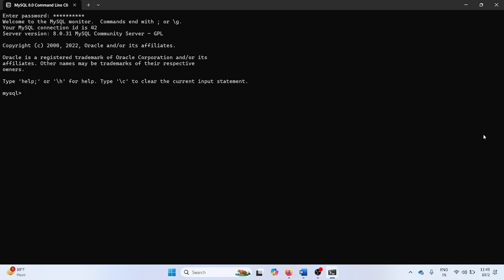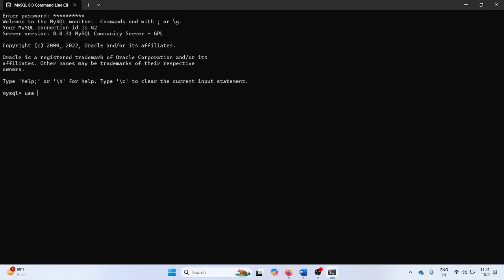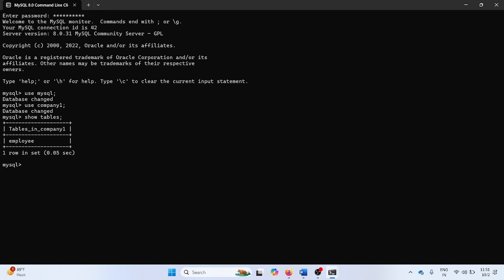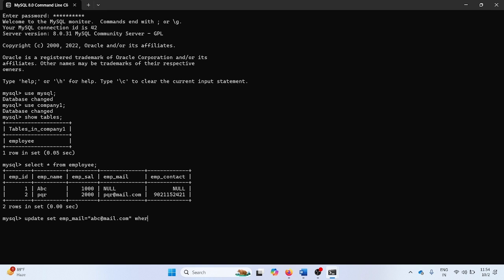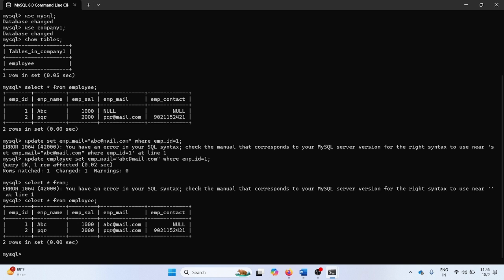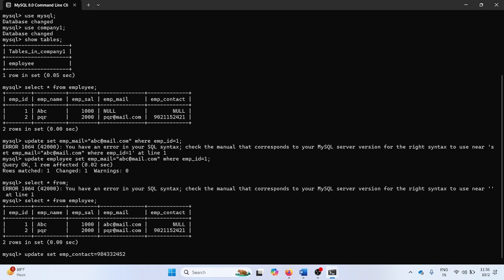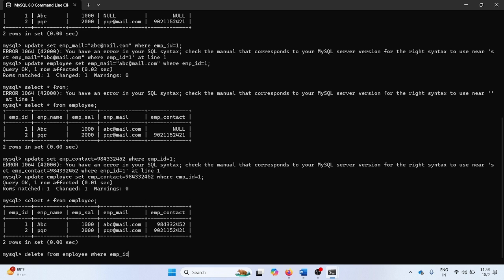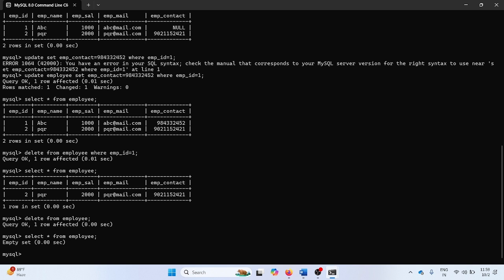4.How to use update and delete in sql